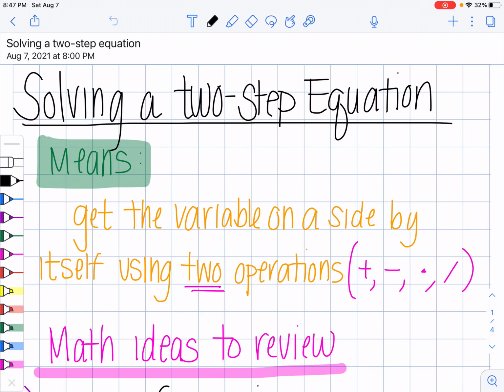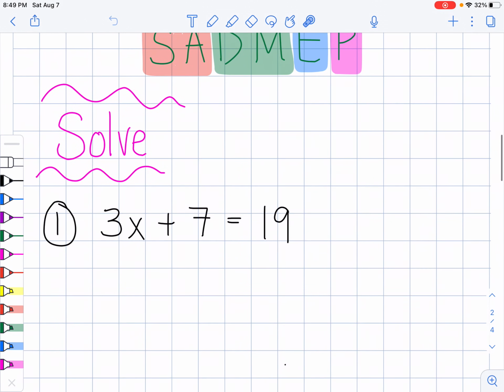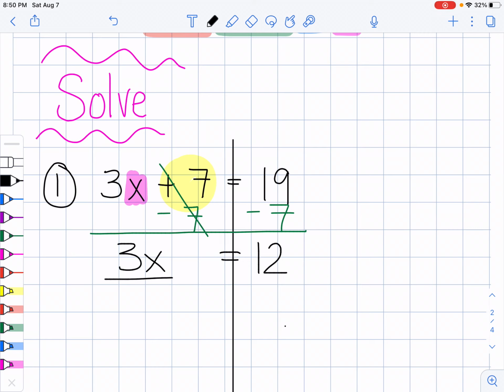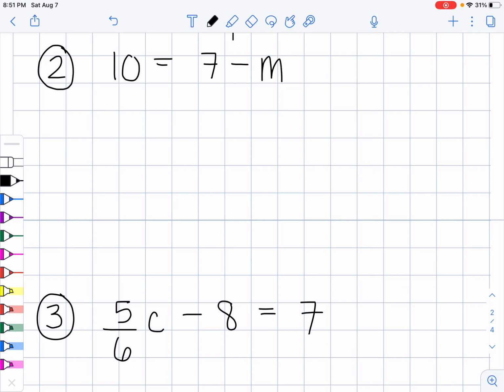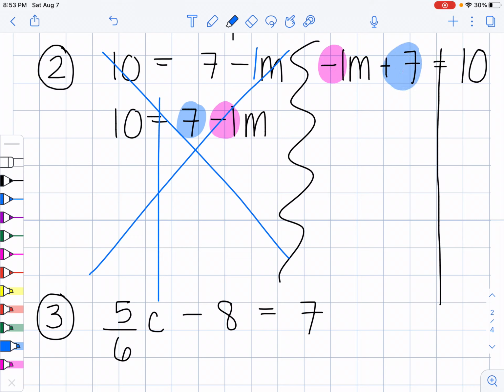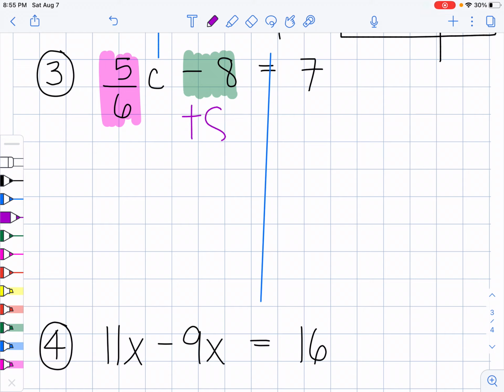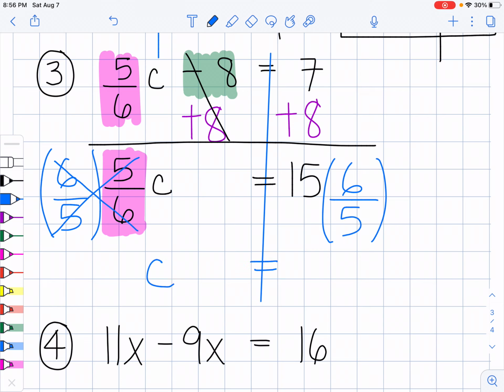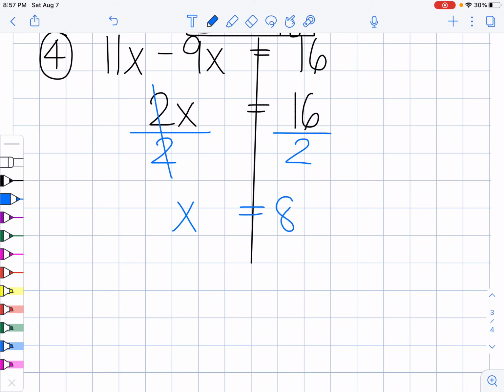Solve a two-step equation | StraightMath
How to solve a two-step equation using the 4 basic operations.